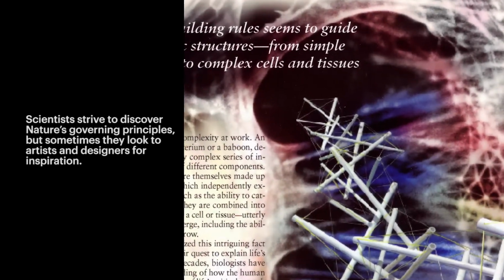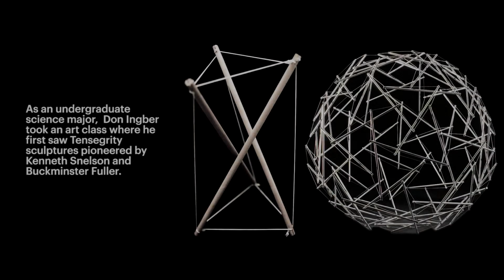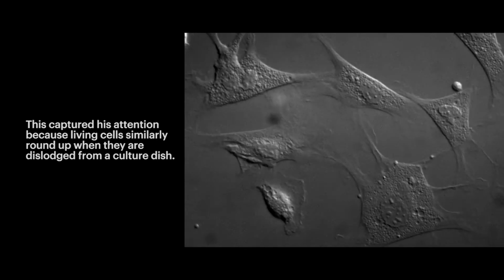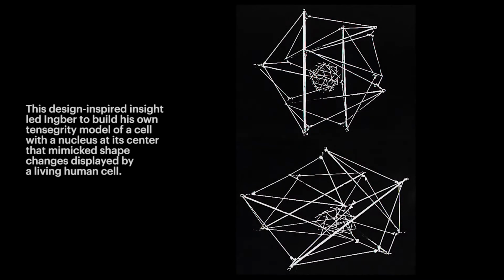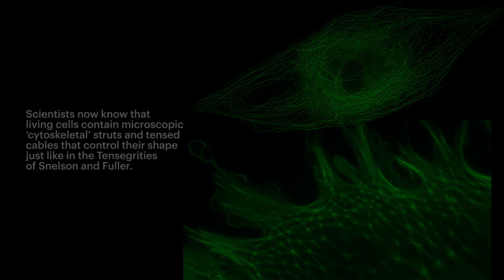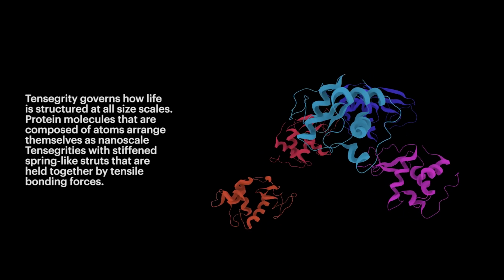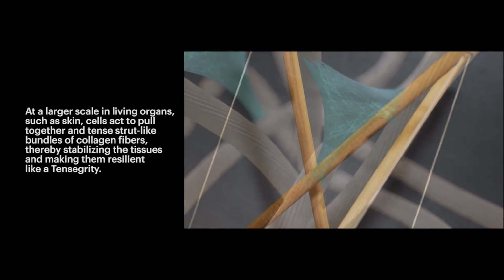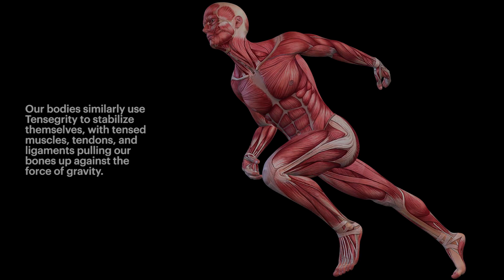Wyss Selects: Biofuturism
Part of the Selects Exhibition "Wyss Institute Selects" on view through Summer 2020 at Cooper Hewitt, Smithsonian Design Museum